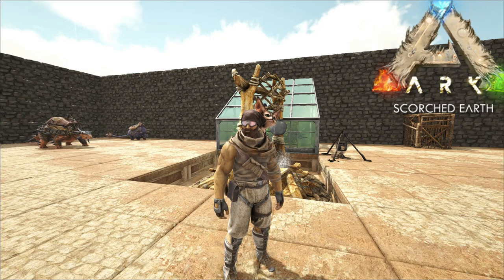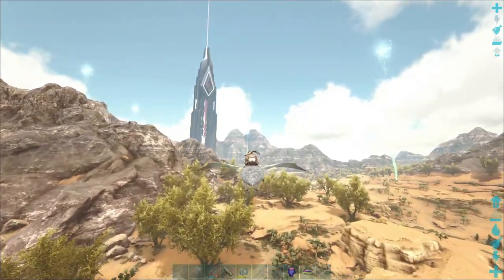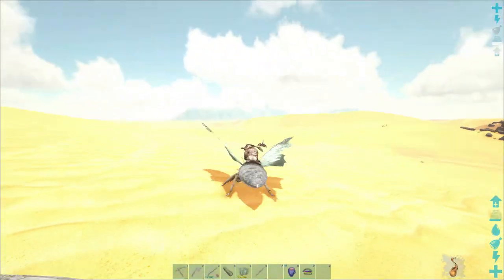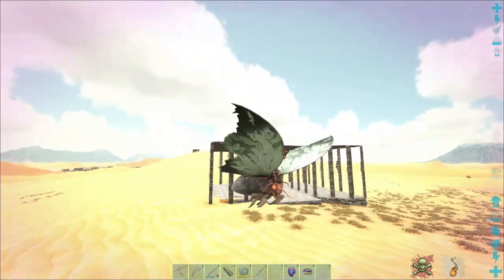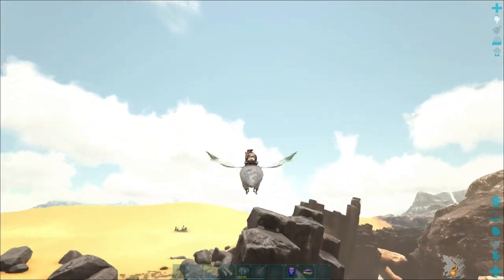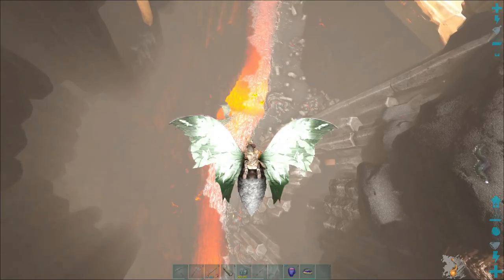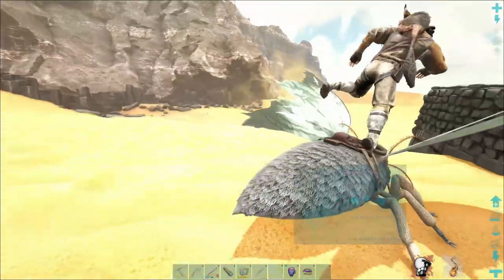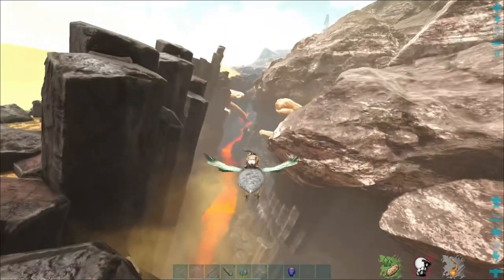Wyvern Trap For Milk | ARK: Scorched Earth #15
•Current ARK Survival Evolved Map - Scorched Earth